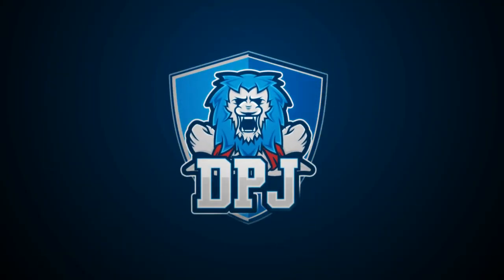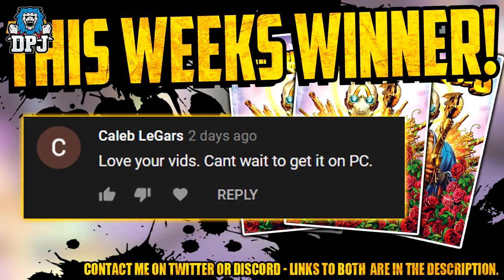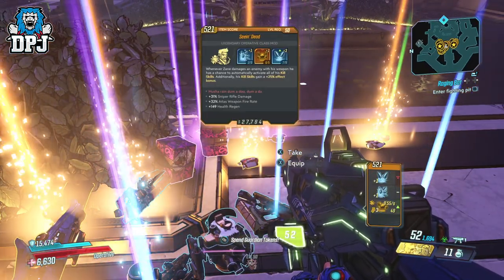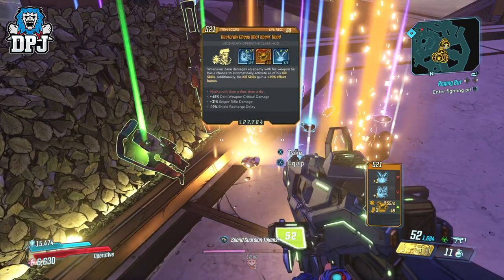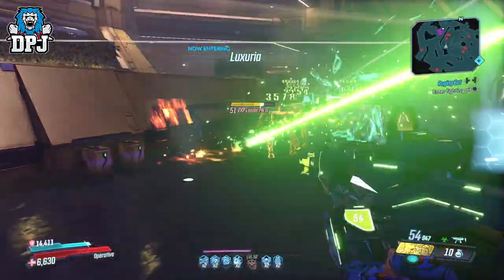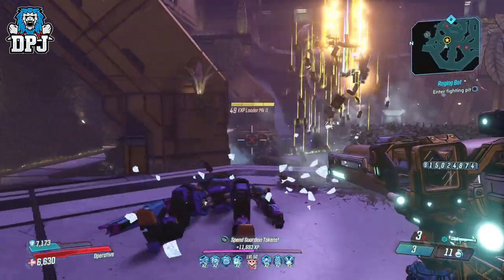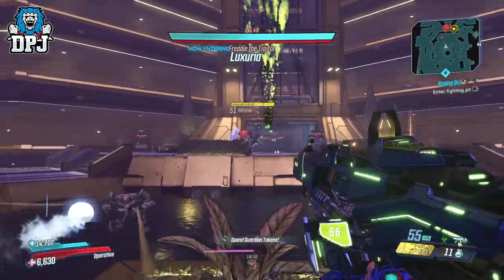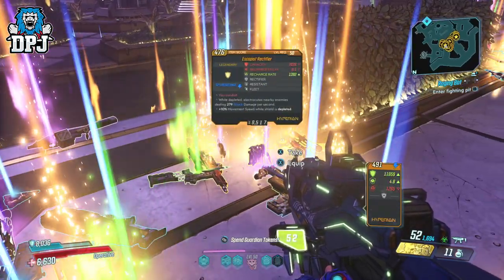Borderlands 3: DLC1 LEGENDARY FARM - FAST & EASY NEW LEGENDARY WEAPONS - MUST SEE